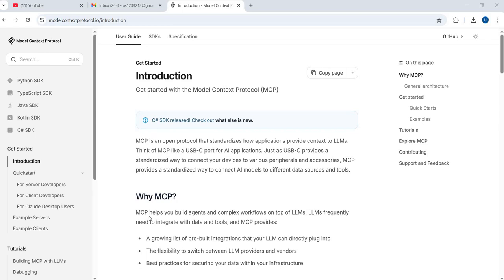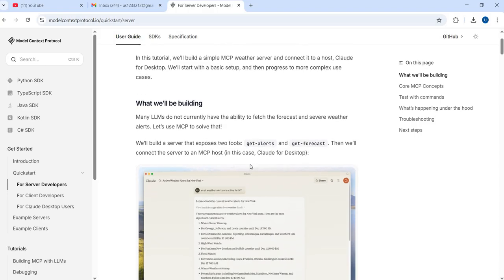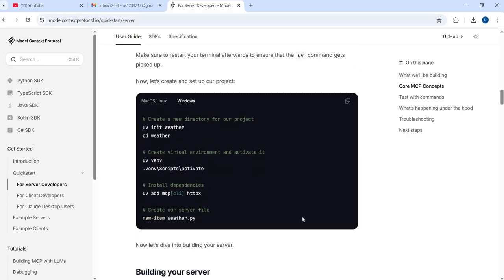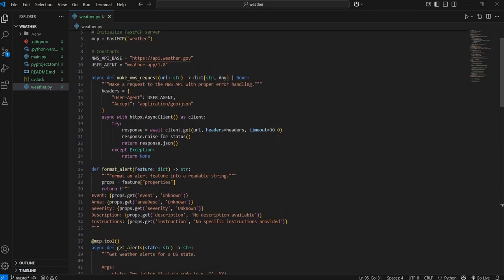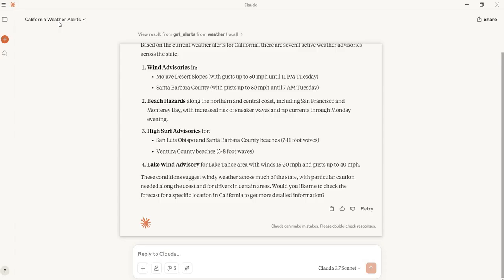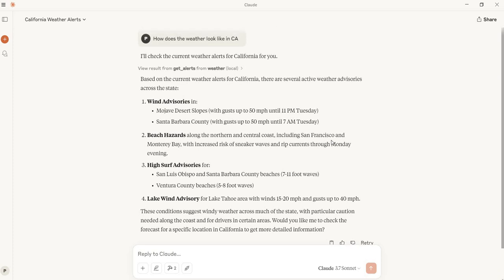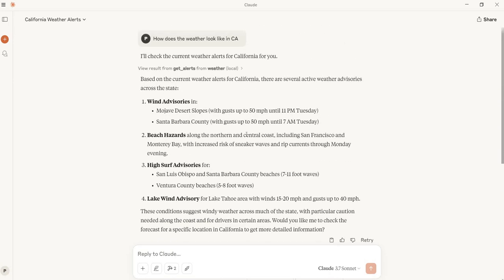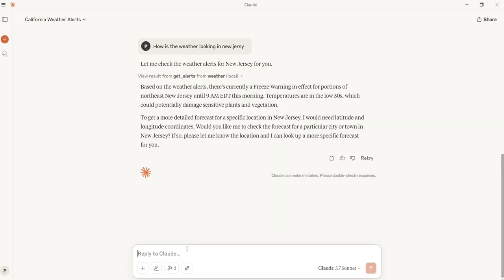How to create your first MCP SERVER and use it by an client